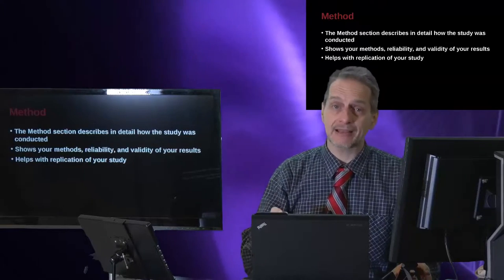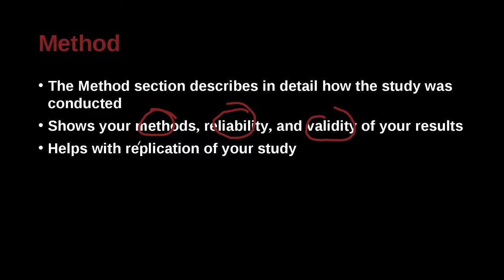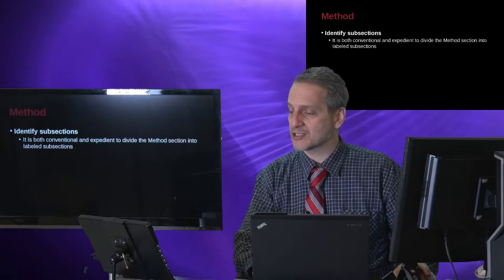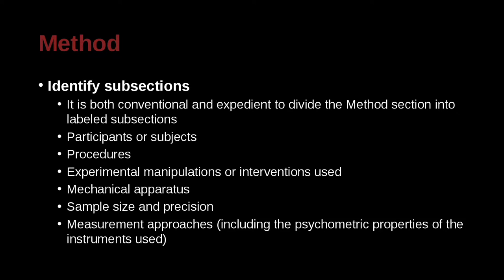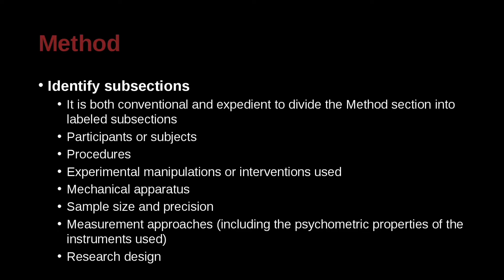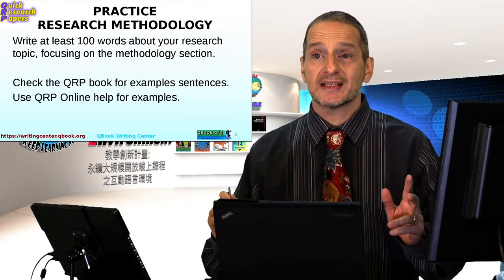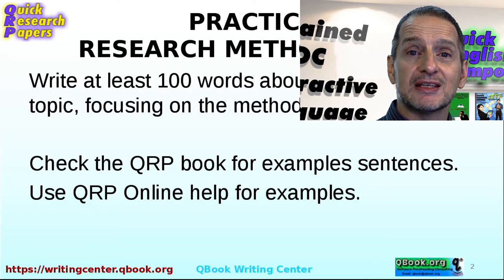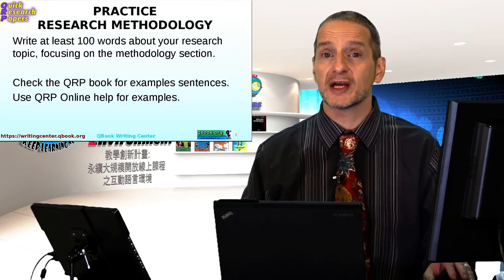論文研究方法部分 (Thesis Methodology)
下一部分是研究方法。所以在方法論，我們將要做的是解釋這個研究的細節如何進行。現在，這項研究當然已經結束了。我的意思是我們已經執行了，所以我們知道我們做了什麼。希望我們保持非常好的記錄。我們知道所有的細節，我們可以寫下來。你將具體展示你的方法，你的方法的可靠性，有效性，如統計有效性或測量有效性。這些都是非常重要的想法。所以展示可靠性和有效性和你的確切方法，你為什麼要這樣做。你寫下它，以便任何閱讀你的論文的人都能夠重複你所做的一切。這就是複製。 如果他們可以重複你所做的，那麼你寫了一個很好的研究方法。